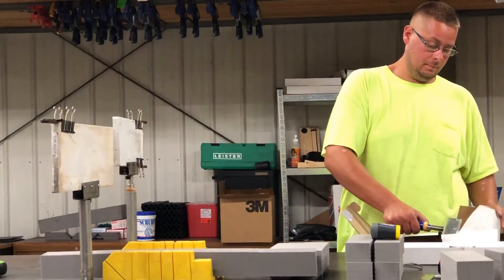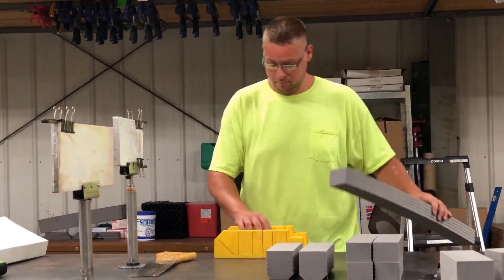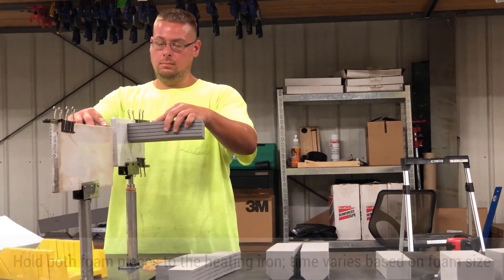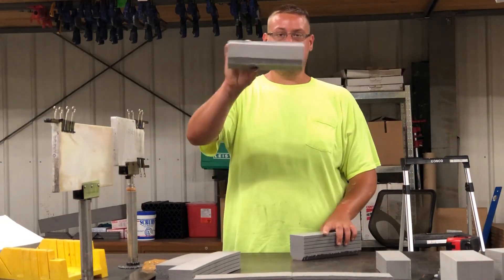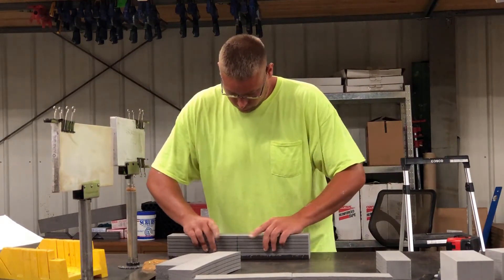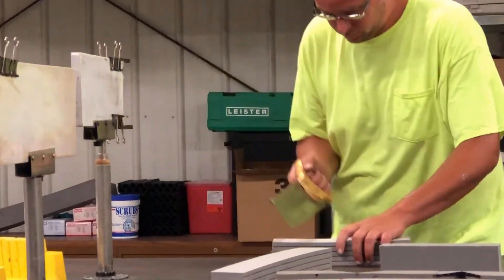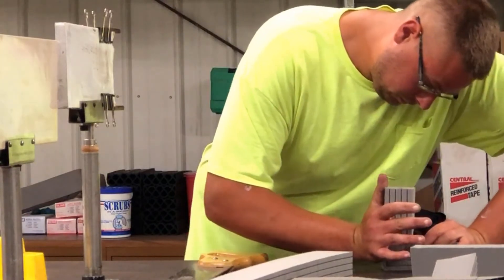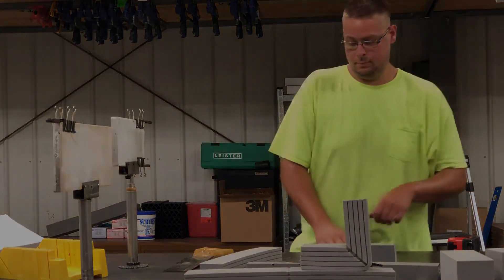Heat Welding Polyset Ply-Seal(R) Expansion Joint Systems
A Polyset instructional video on how to properly heat weld Ply-Seal(R).